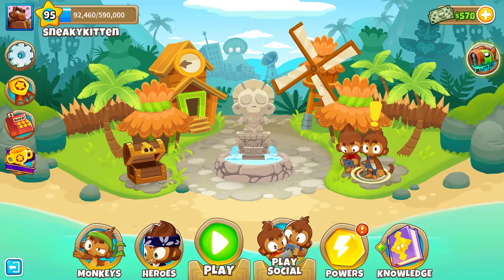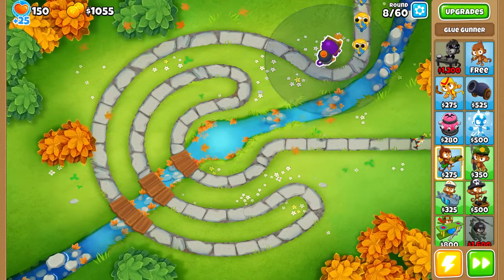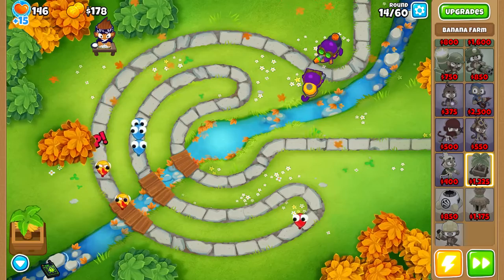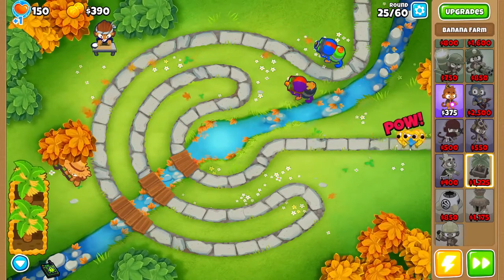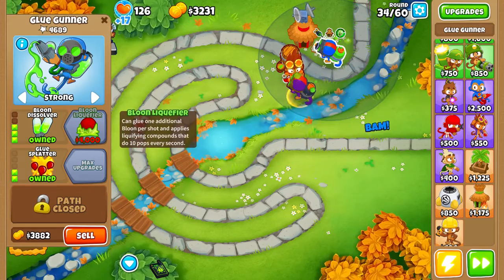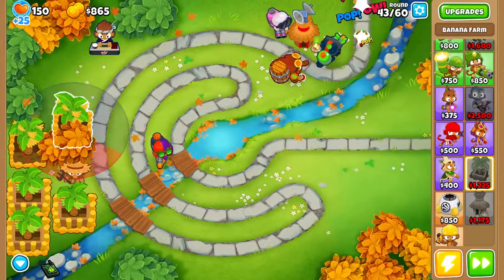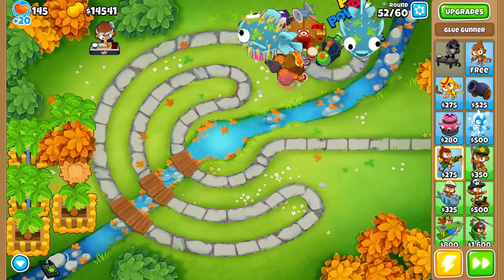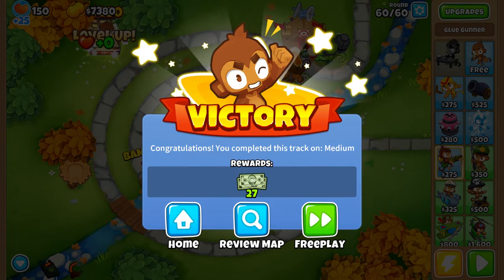*NEW* Can We Beat Round 60 With Glue Monkeys ONLY!?